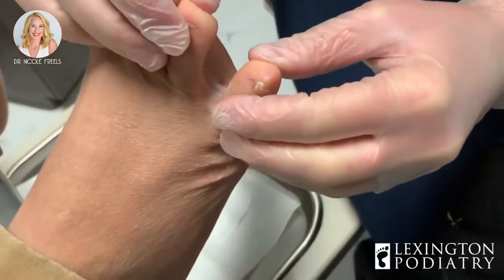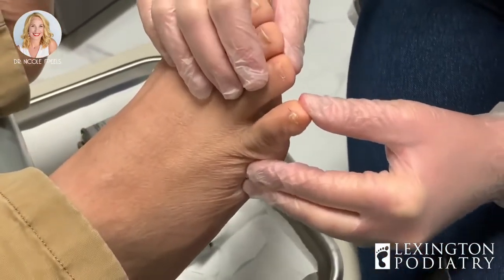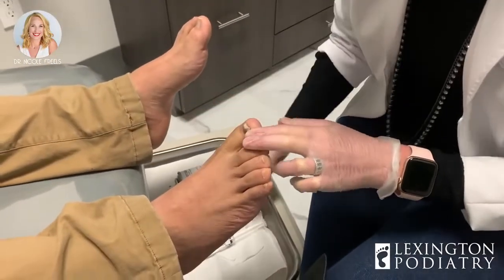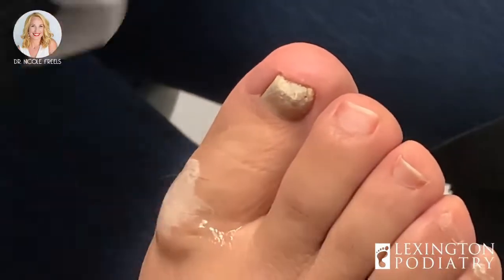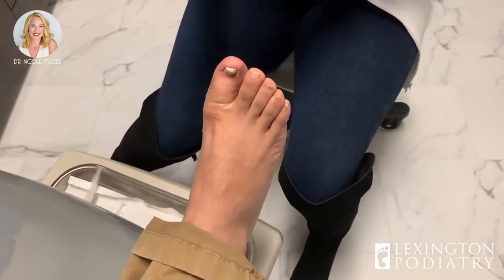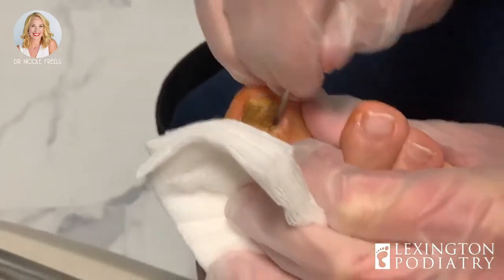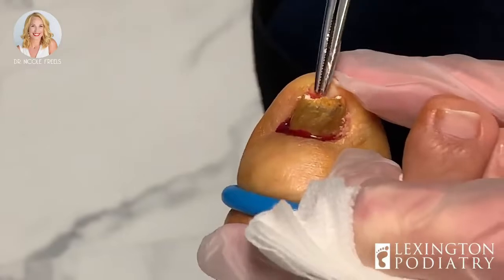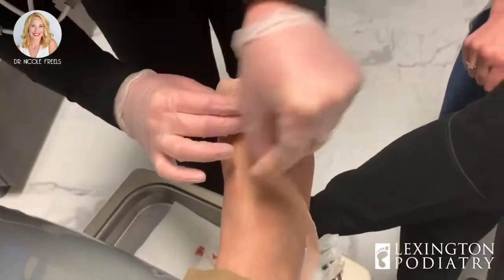There Is Fungus Among Us [courttesy Lexington Podiatry]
For treatment of toenail fungus and fingernail fungus,